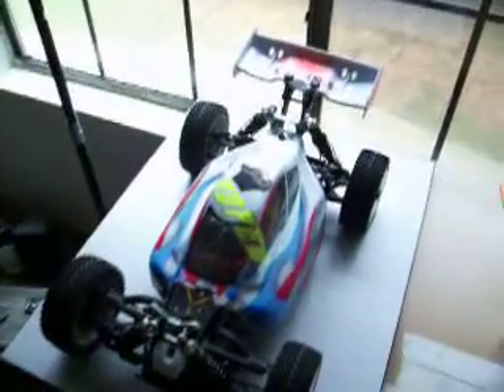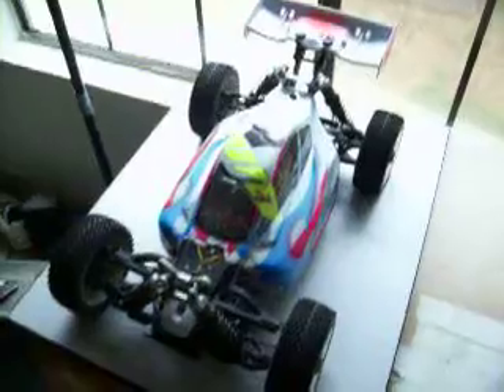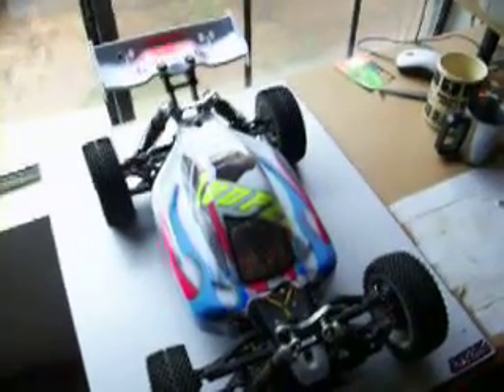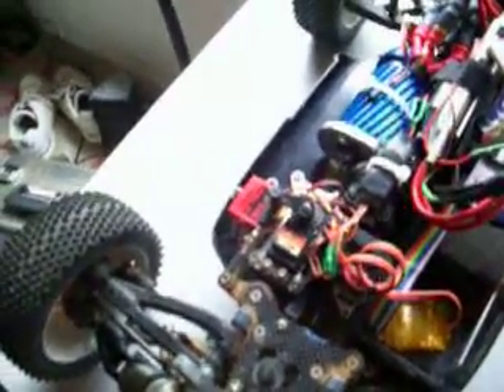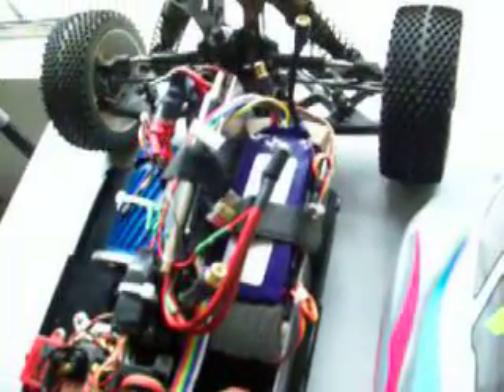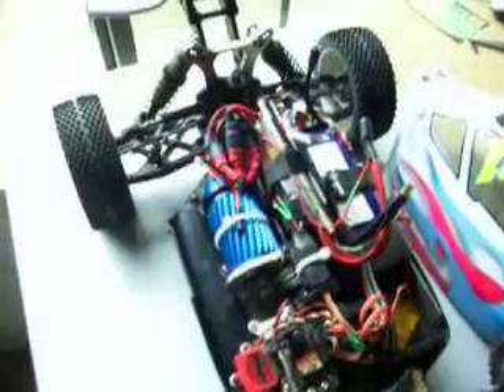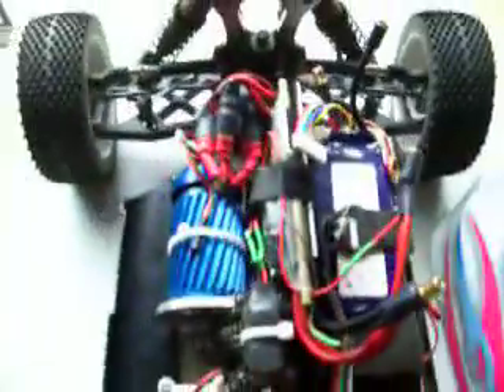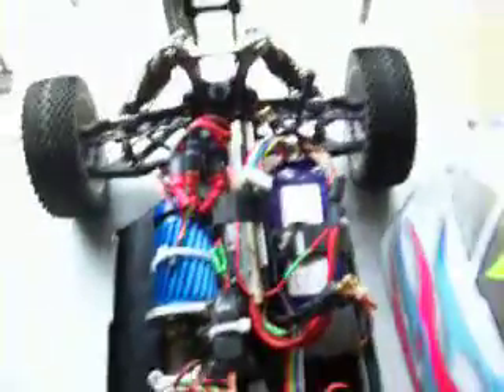cars1 030.MOV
my latest and greatest, cutting edge electric 1/8th scale conversion !!a mugen mbx 6 - 2300 kv big maximum plettenberg motor- schulze future L 24.150 speed controller outfitted with temp. sensors for both battery and motor - 2200man 6s nano tech pack-on board lipo balancer and monitor device from schulze, high speed servo from hitec a beast!! I cannot wait to see how it runs .. and for how long ;)